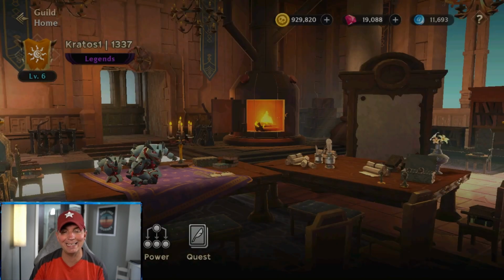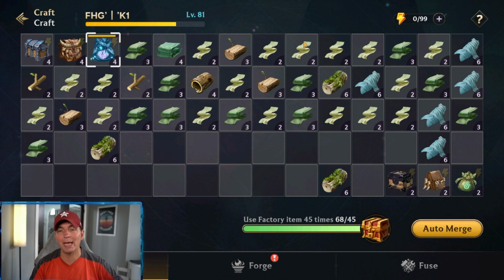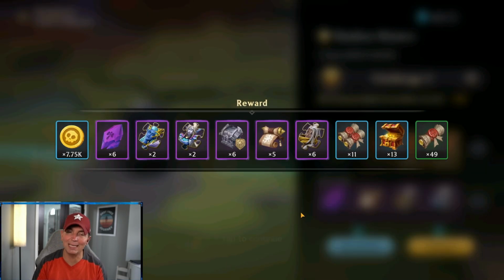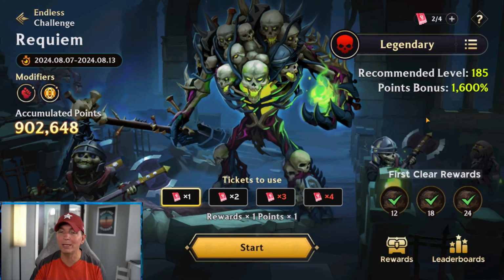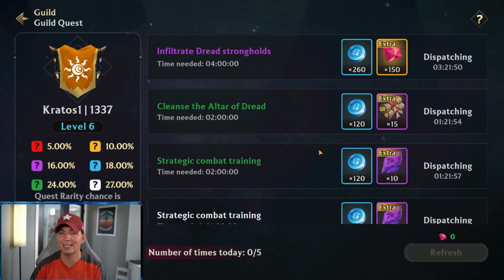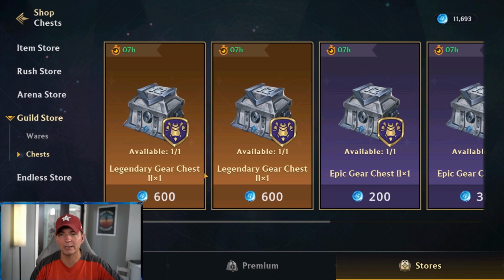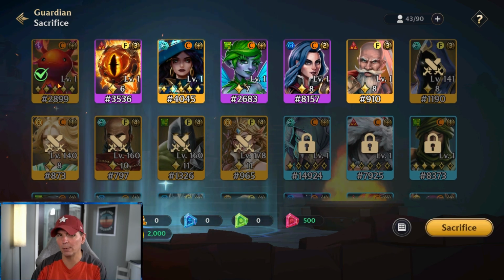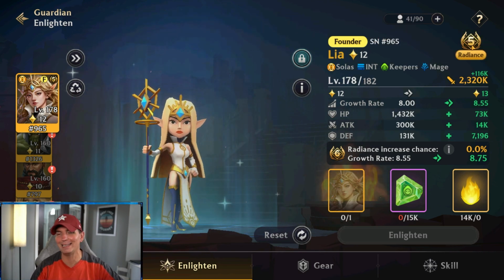OUT OF RUBIES AGAIN? USE THEM WISELY! [GUILD OF GUARDIANS]